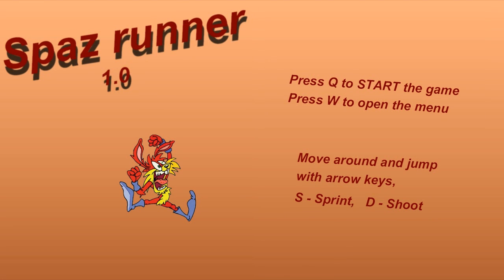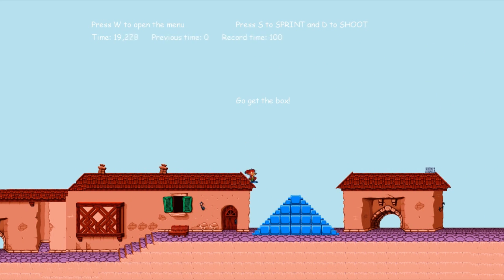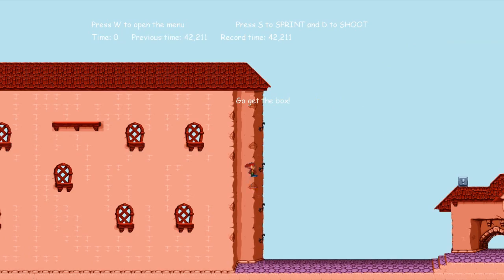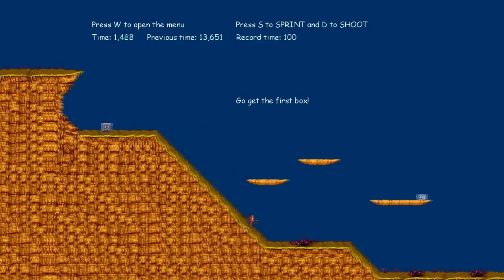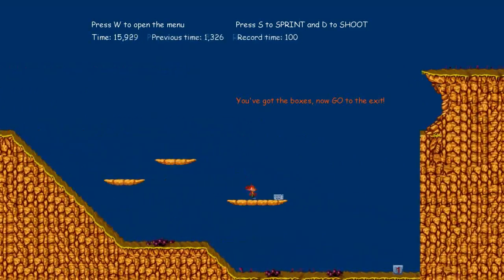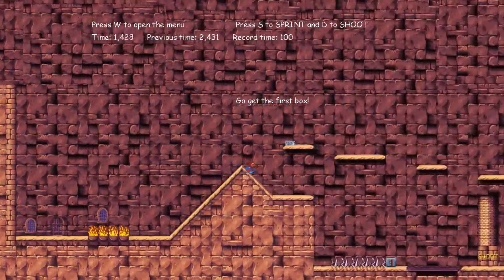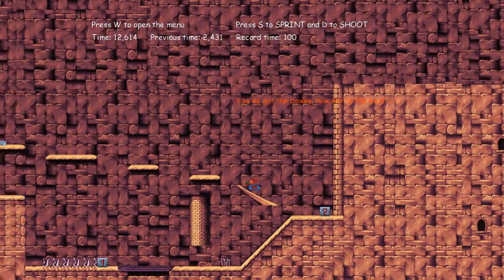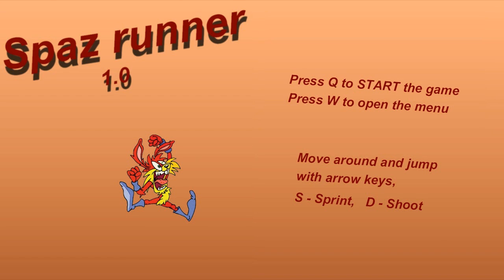Spaz Runner XNA Game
This is one of my first games. It is created with C# in the XNA framework. I do not own the sprites and the music used in this game! Sprites are from a cool old game called Jazz Jackrabbit 2. It was created for fun and as a begining of my game development.